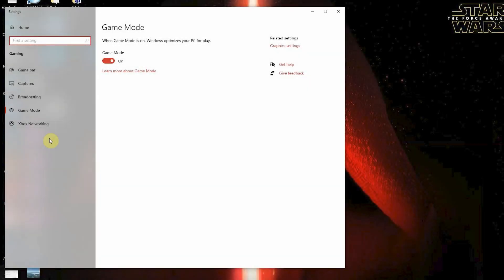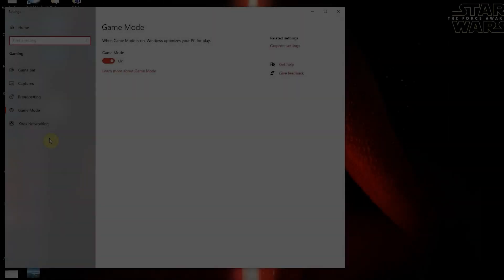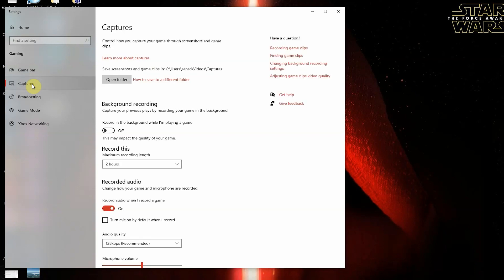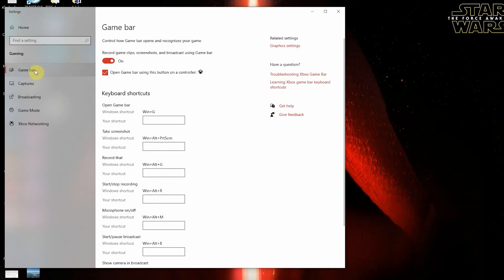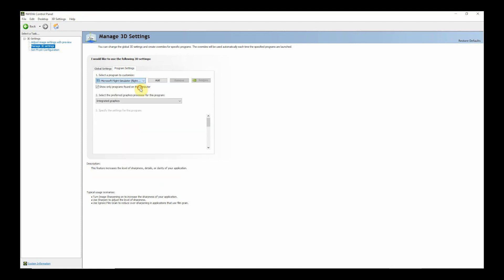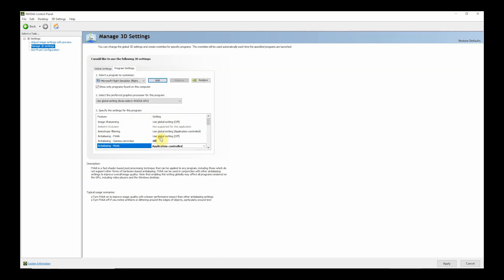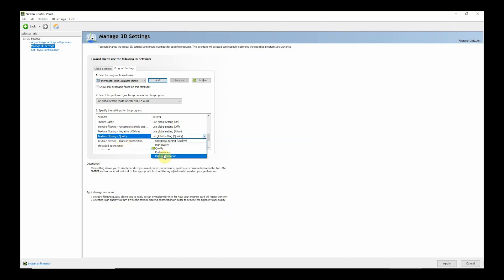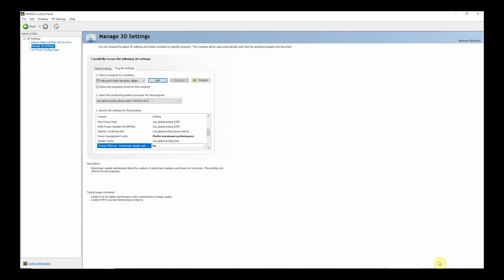MSFS 2020 - Boost FPS - Windows Tweaks - Nvidia Tweaks - Increase Performance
Here are some quick Windows background tweaks along with Nvidia control panel configs.